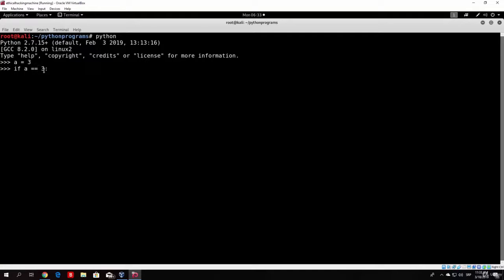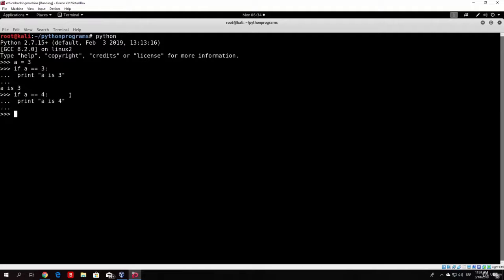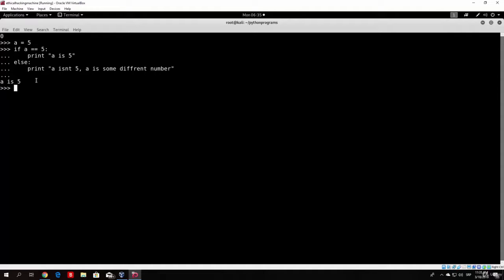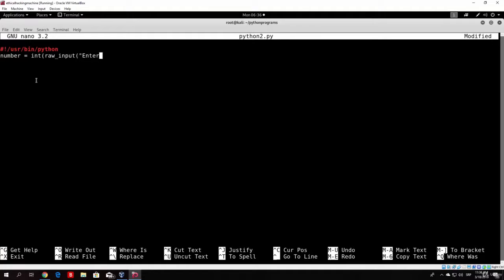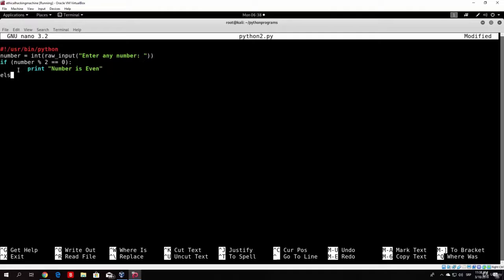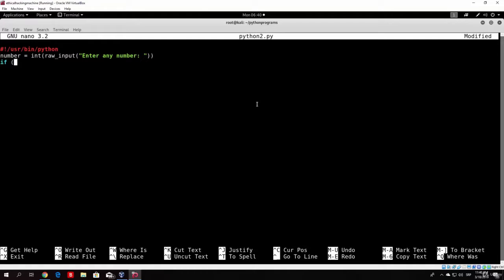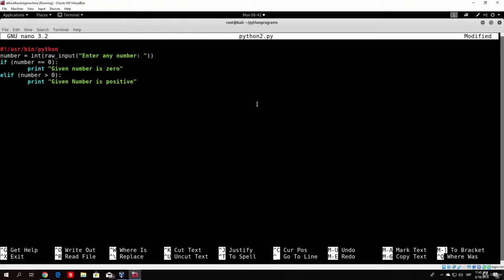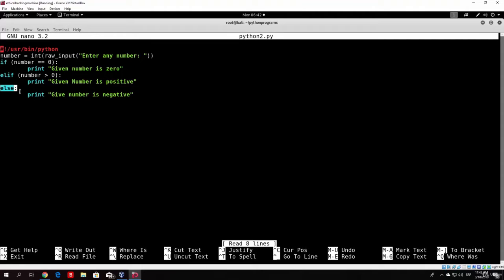If-Else Statement | Ethical Hacking Beginner To advance | Machinery World | Learn online